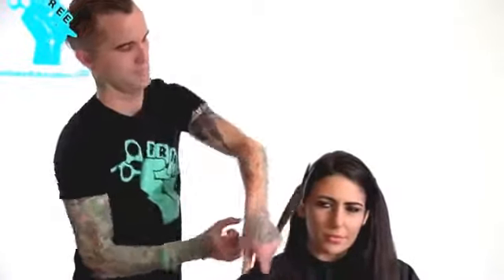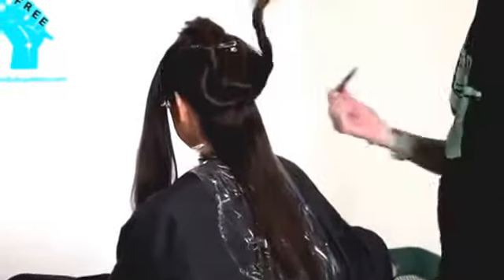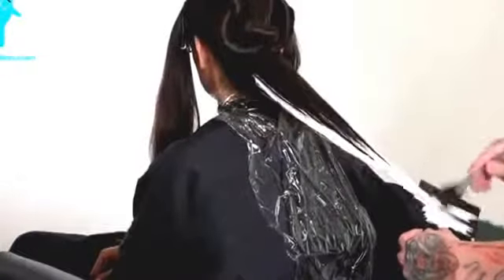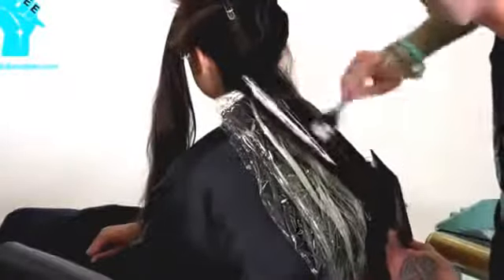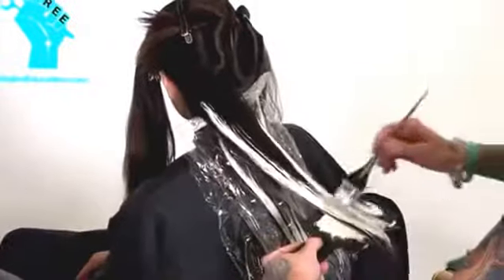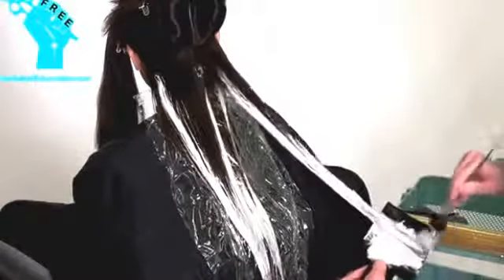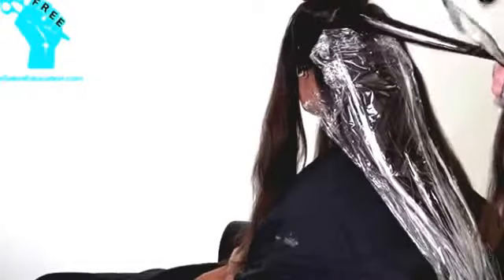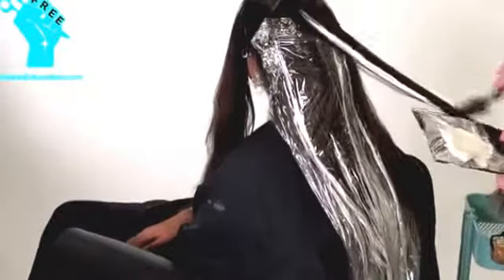Ombre Color Technique 2 0 How to do a Balayage Ombre Hair color W Expert Brian Haire olaplex